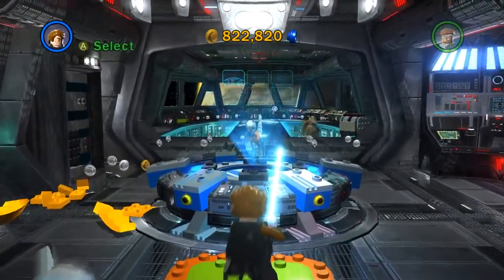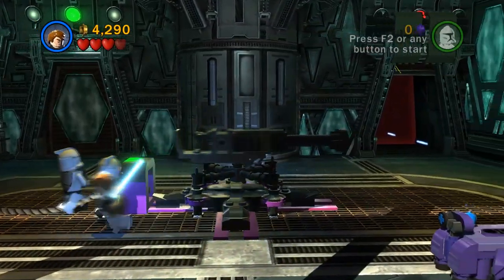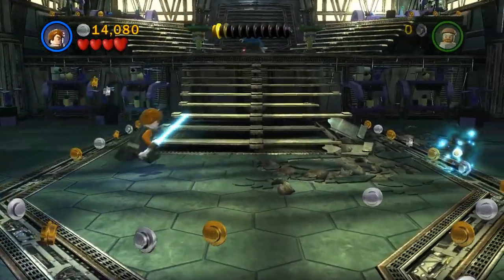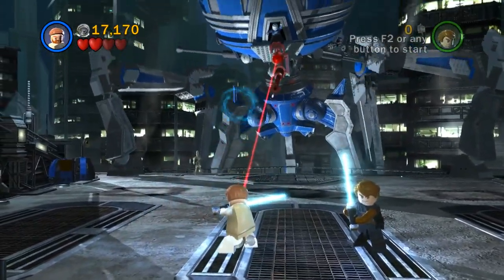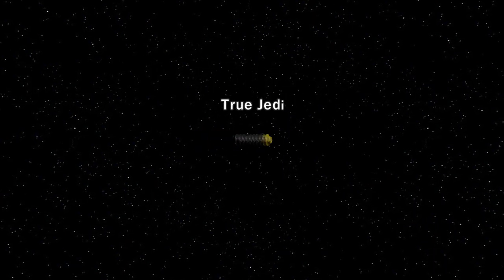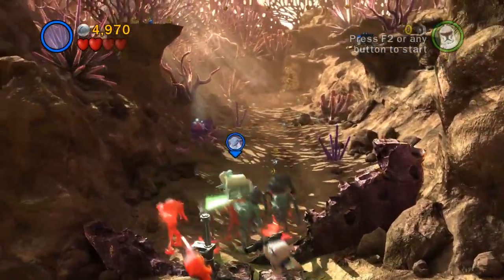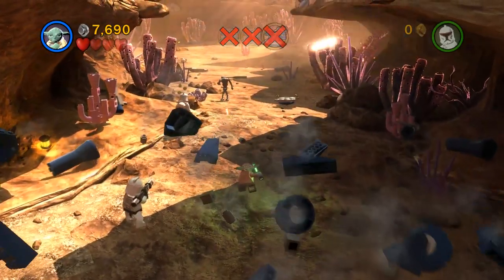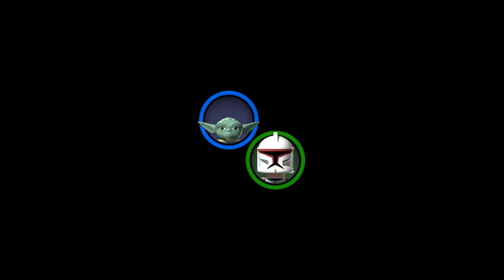LEGO Star Wars III The Clone Wars Gameplay Walkthrough - Part 6 - Asajj Ventress Story!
Welcome to LEGO Star Wars III The Clone Wars Part 6! We begin our LEGO Star Wars Gameplay Walkthrough with the Asajj Ventress Story!

More information about LEGO Star Wars The Complete Saga played by ZebraGamer
LEGO Star Wars III: The Clone Wars will allow fans to explore endlessly and laugh their way through the Star Wars galaxy in the most humorous, accessible and action-packed LEGO game to date.
The beloved and critically acclaimed LEGO® Star Wars™ franchise is back. LEGO Star Wars III:The Clone Wars, combines the epic stories and iconic characters from the Star Wars universe and hit animated TV series Star Wars: The Clone Wars™ with all new gameplay features.
Players will enjoy brand new game mechanics allowing them to create, control and explore in a galaxy far, far away like never before. Promising breathtaking visuals as well as new characters and levels, the game also features the signature tongue-in-cheek humor from the LEGO universe. With over 20 story-based missions and 40 bonus levels spanning the entire Clone Wars era, LEGO Star Wars III: The Clone Wars will allow fans to explore endlessly and laugh their way through the Star Wars galaxy in the most humorous, accessible and action-packed LEGO game to date.
New Story – For the first time, players will experience their favorite stories from Star Wars: The Clone Wars, retold in the amazing LEGO world that fans know and love.
Massive Ground Battles – Brand new to the LEGO Star Wars experience, players will take control of battalions of clone troopers against the relentless droid army - building bases, deploying vehicles and calling in reinforcements to defeat opponents.